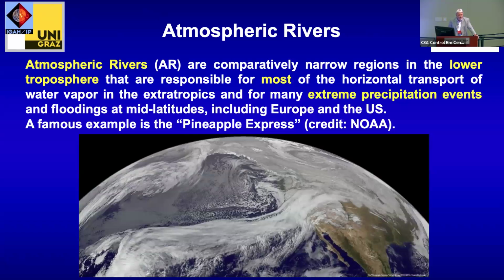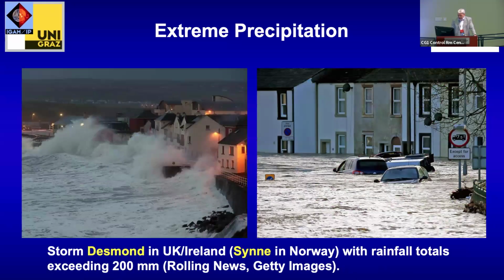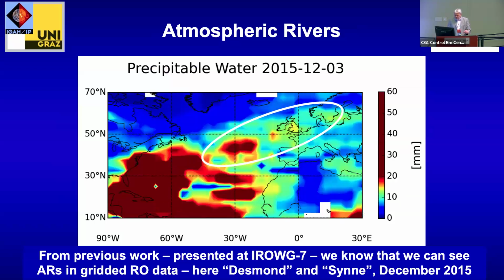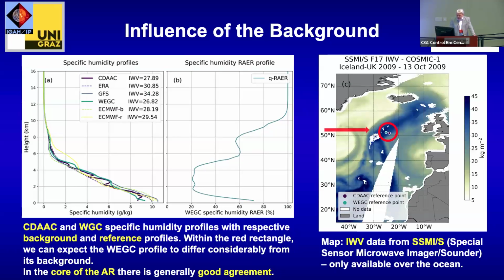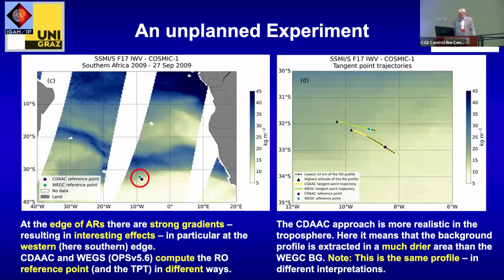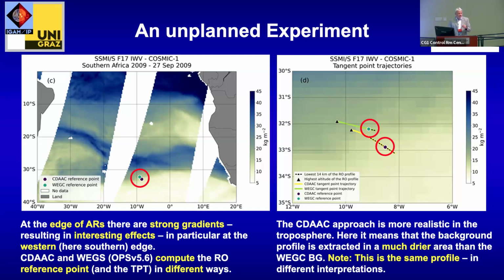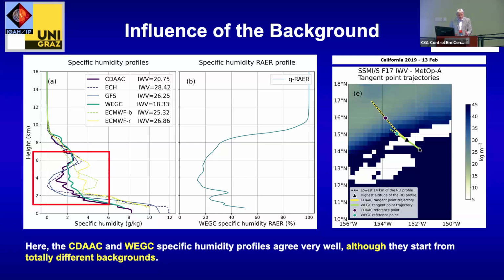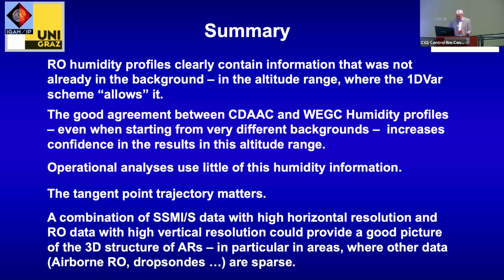Humidity Profiles from GNSS Radio Occultation for Observing Atmospheric Rivers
Ulrich Foelsche, Institute of Physics and Wegener Center